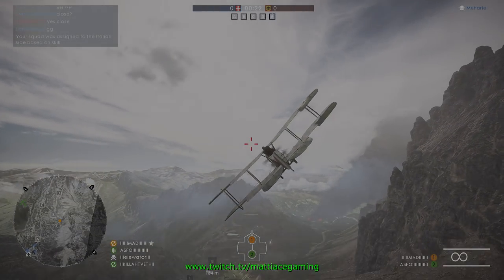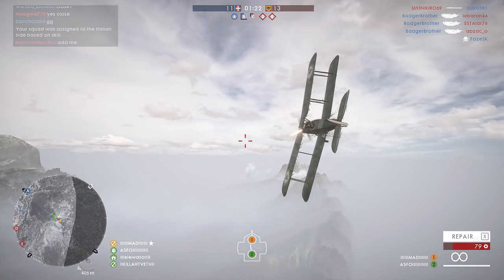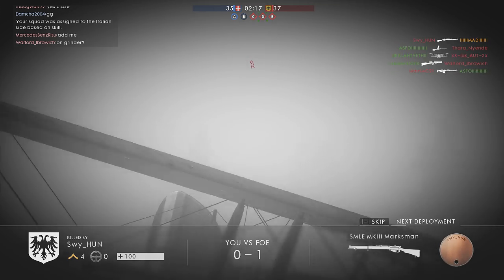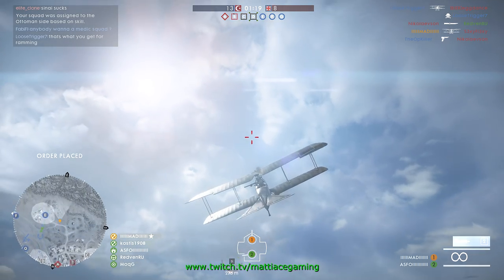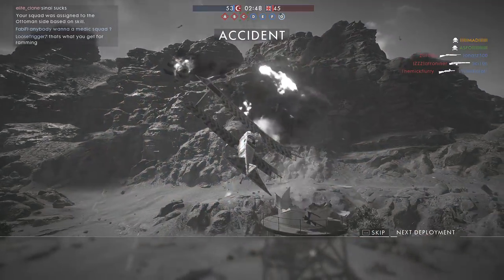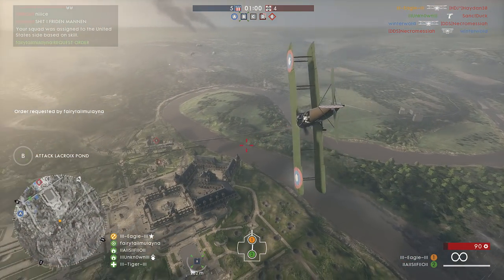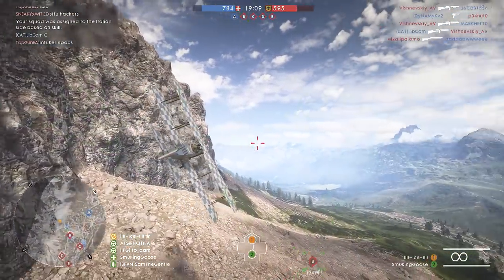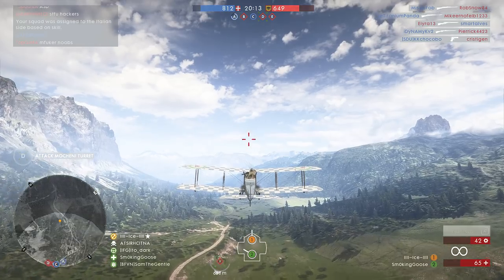Battlefield 1 - When planes are countered